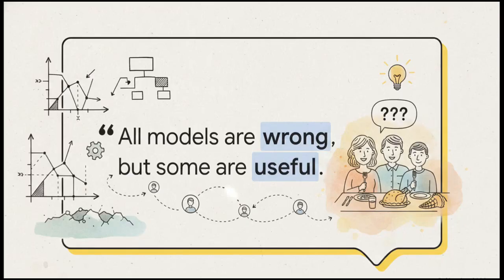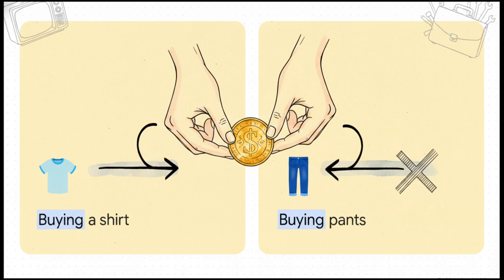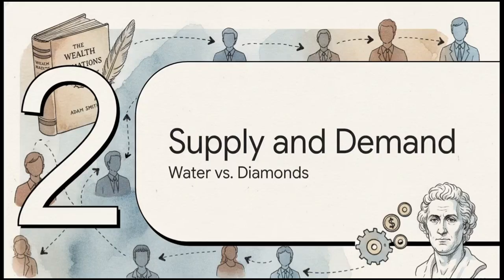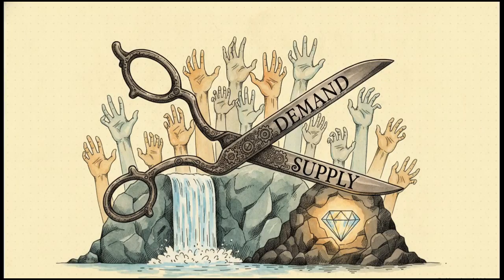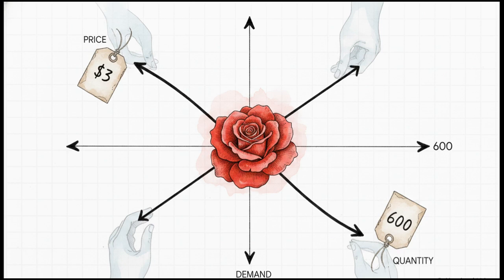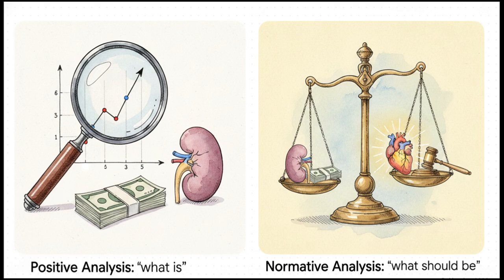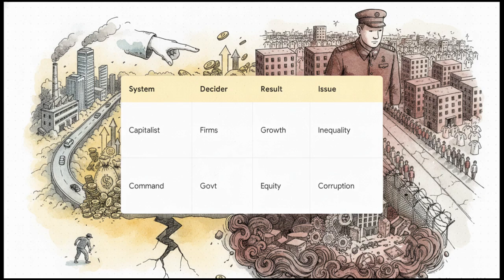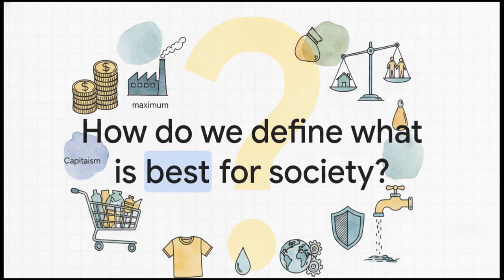The Two Laws That Rule the World | Practicalist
Master Microeconomics in minutes! 🧠💥 Welcome back to BrainBoom, where we blow up complex topics into simple, bite-sized pieces.
In today’s episode, we are diving into the absolute foundation of microeconomics: Demand and Supply. Why do prices go up when something gets trendy? How do businesses decide how much stuff to make? It all comes down to these two forces. We break down the laws, the graphs, and the math so you can ace your next exam or finally understand how the market really works.
🚀 What You’ll Learn Today:
The Law of Demand: Why you buy less when prices rise (and the substitution vs. income effect).
The Law of Supply: Why producers love high prices (and how they decide profit margins).
Market Equilibrium: The sweet spot where buyers and sellers agree on price.
Shifts vs. Movements: The #1 mistake students make on economics tests—solved!

If you found this video helpful, don't forget to BOOM that like button, subscribe for more simplified concepts, and drop a comment below: What’s a real-world product where you’ve noticed crazy demand shifts lately? 👇